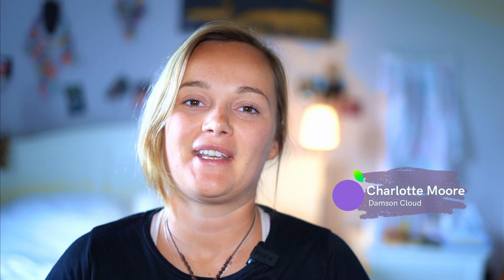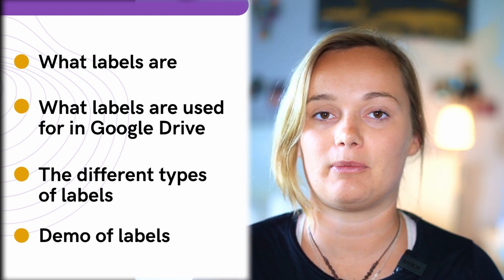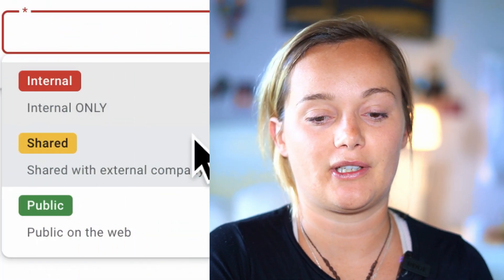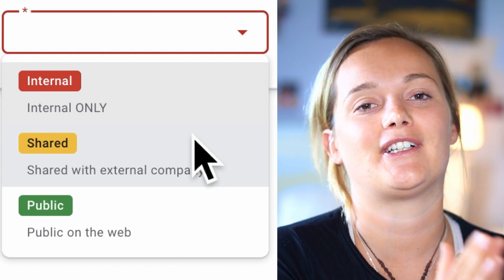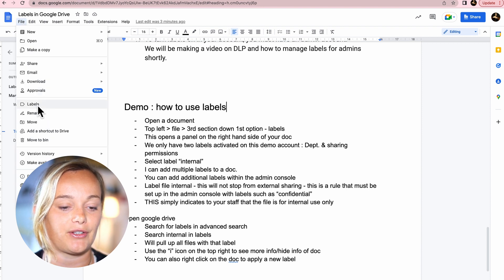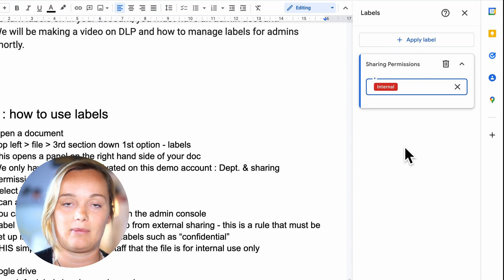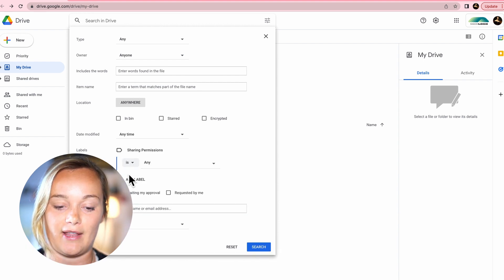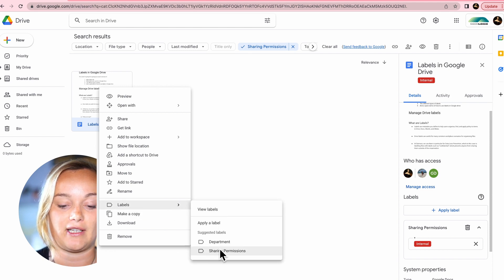Using Labels In Google Drive: How To Turbocharge Efficiency!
How To Use Labels In Google Drive: Turbocharge Efficiency!

In this week’s video update, Damson's Charlotte Moore will be informing us of the role that Labels play in organising and protecting documents, slides, and sheets on Google Drive.
This video will explain what labels are, how to use them, and how labels can help your business with DLP (Data Loss Prevention).